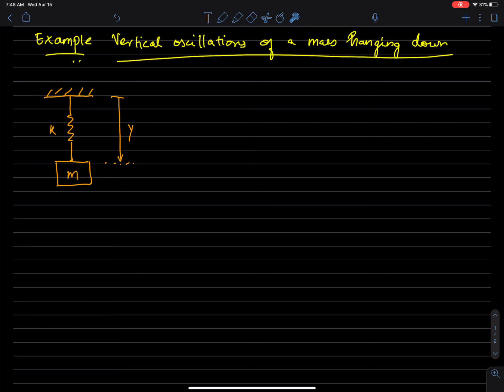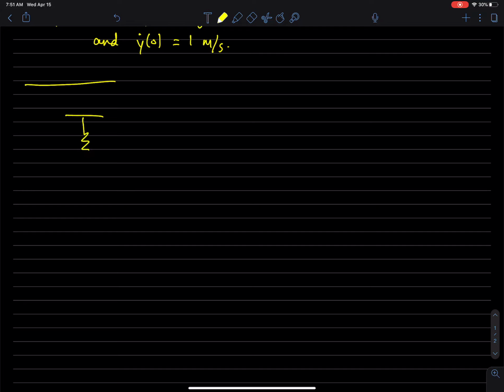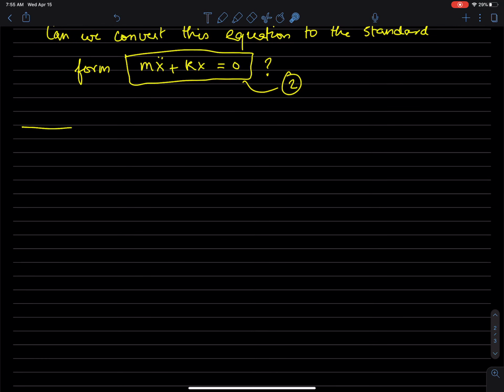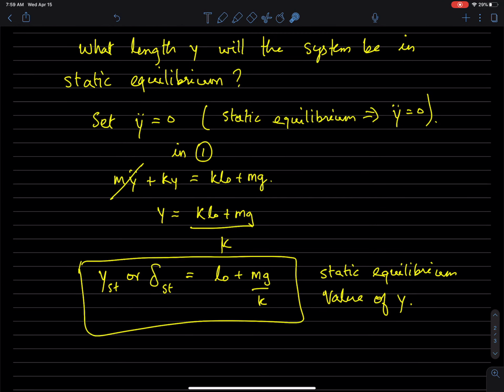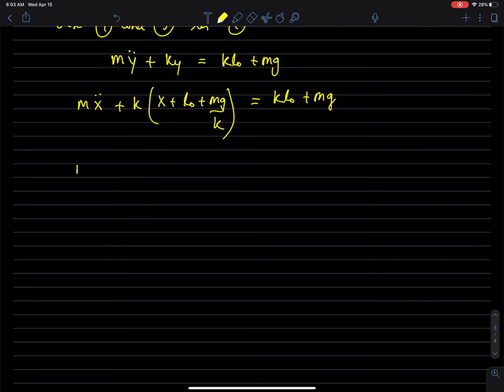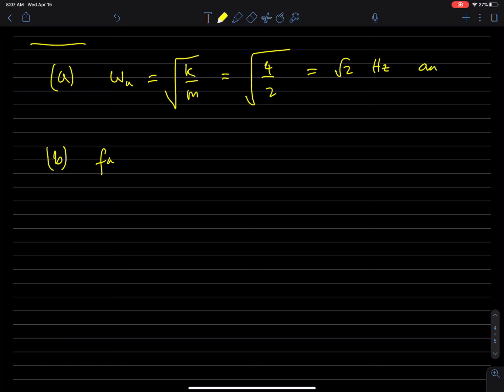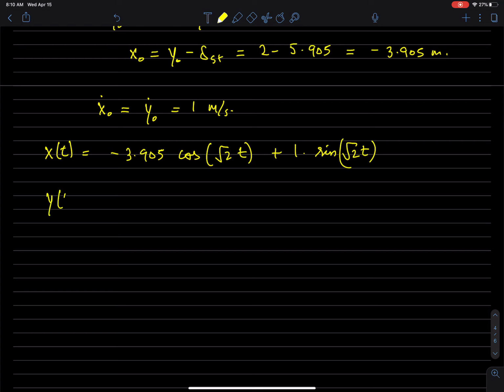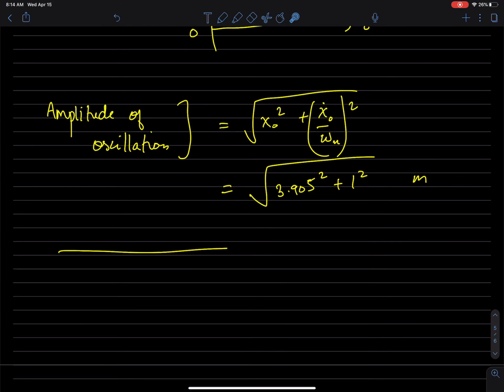Lecture 35, April 17. Vertical oscillations. Equilibrium position and oscillations about it.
April 17. Vertical oscillations. Equilibrium position and oscillations about the equilibrium.